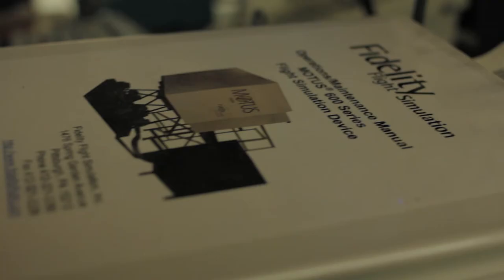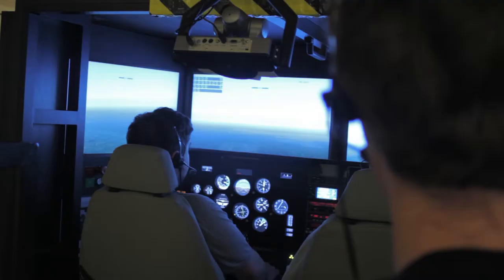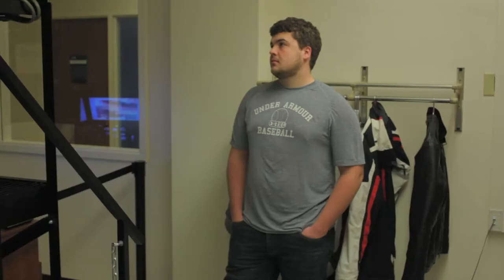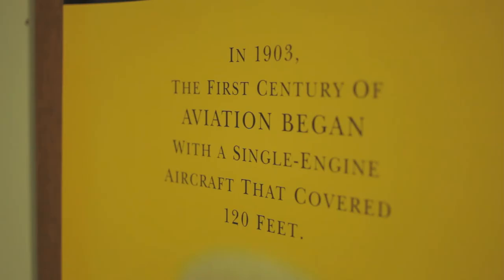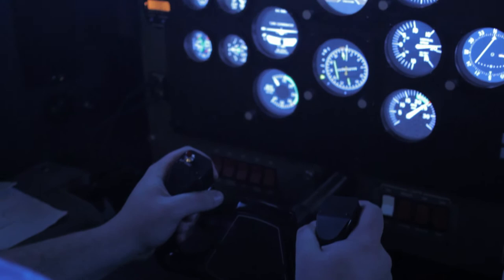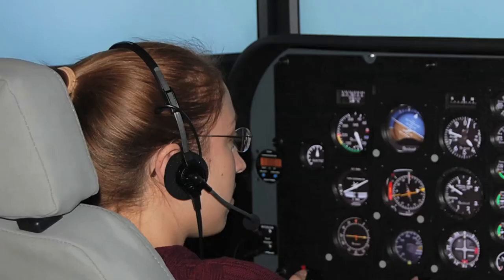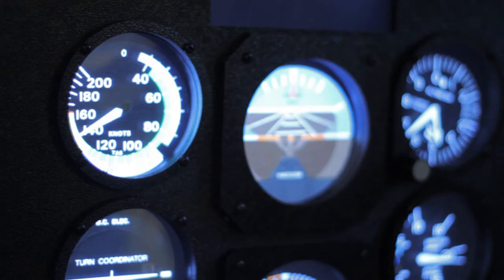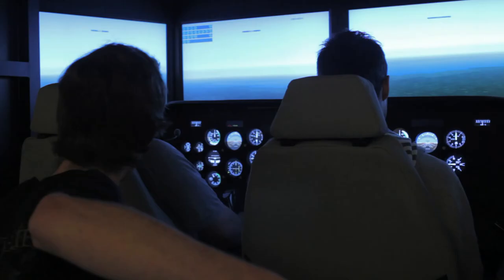Syracuse University Flight Simulator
The Syracuse University College of Engineering and Computer Science is one of very few places where you can find a flight simulator like the Fidelity MOTUS 622i. Students are able to apply what they learn in the classroom to real flight experiences. They can even log hours toward obtaining their pilot license.